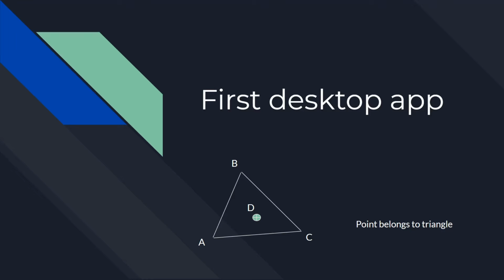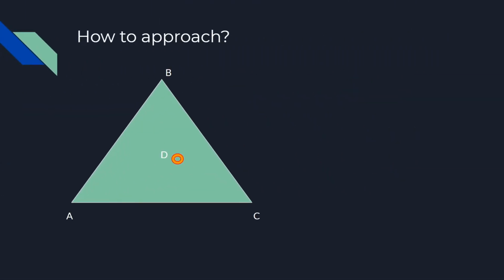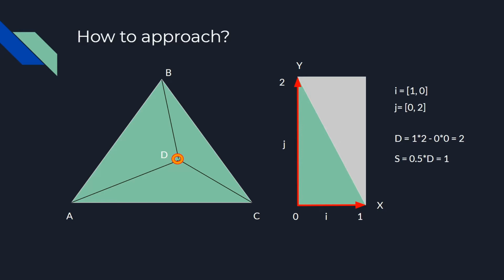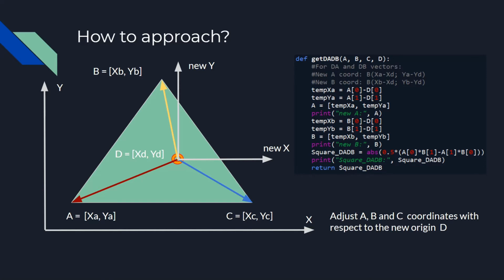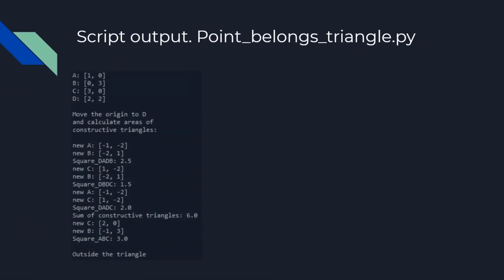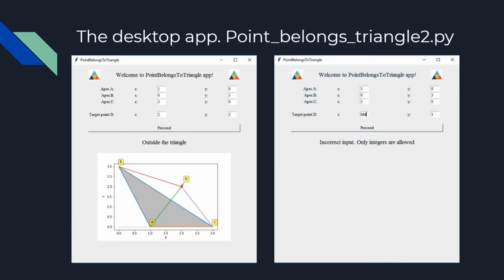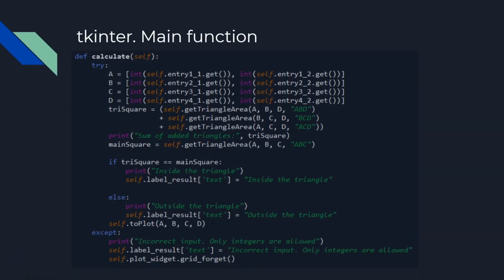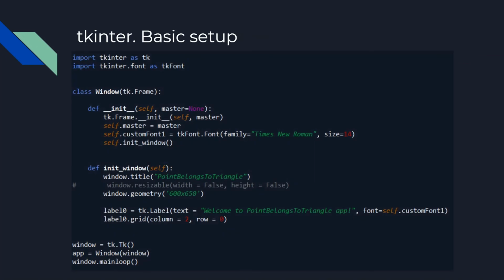Desktop app. A Point Belongs To The Triangle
In this episode we’re gonna build a desktop app which solves the following problem:
Given three points (A, B, C with coordinates) which form a triangle. The task is to determine whether another point D lies inside or outside of the triangle.